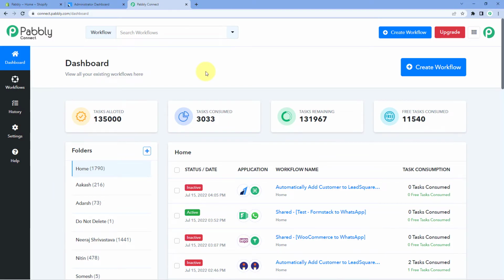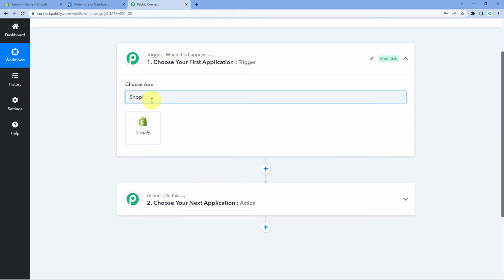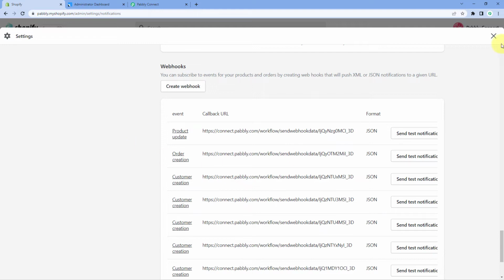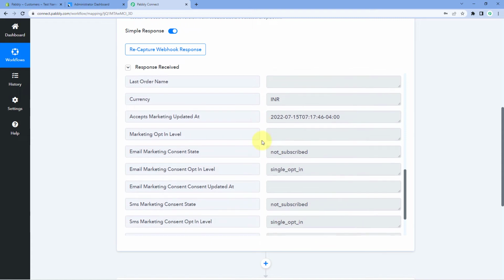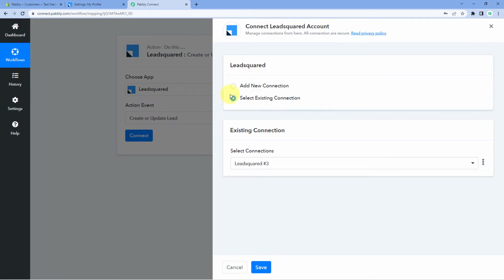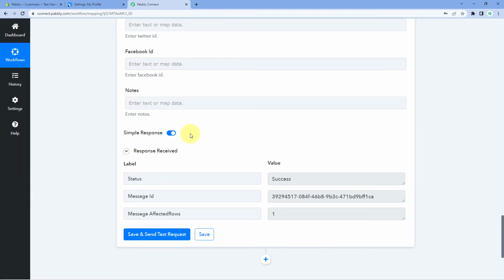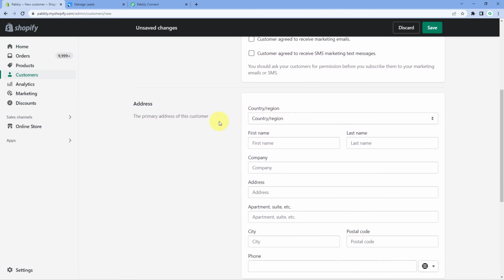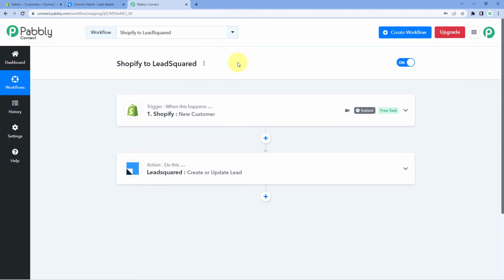Automatically Add Shopify Customer to LeadSquared CRM | Shopify LeadSquared Integration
Are you looking for a way to automatically add your Shopify customers to your LeadSquared CRM? Look no further!

In this video, we'll show you how to set up a Shopify LeadSquared integration so that your customers' data will flow seamlessly between the two platforms.

You'll learn how to:

- Set up the integration in Pabbly Connect

- Map your Shopify data fields to LeadSquared fields

- Automatically add new Shopify customers to LeadSquared

With this integration in place, you'll be able to save time and keep your customer data organized and up-to-date in one central location. So what are you waiting for? Watch the video and get started today!